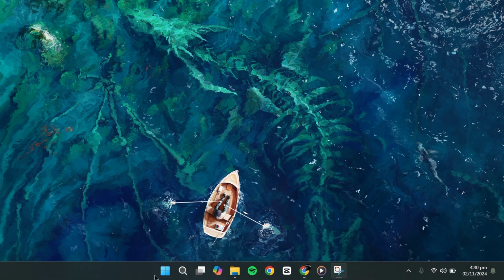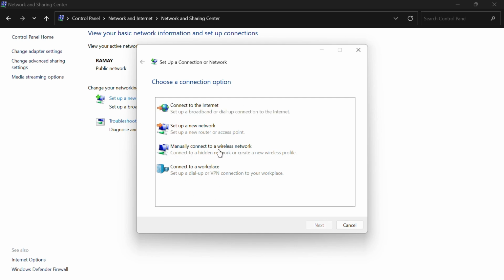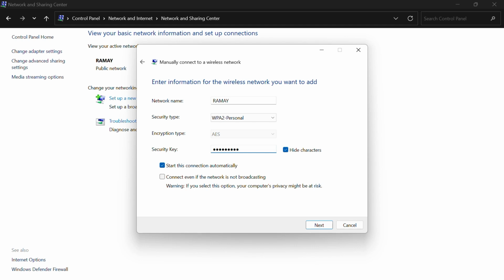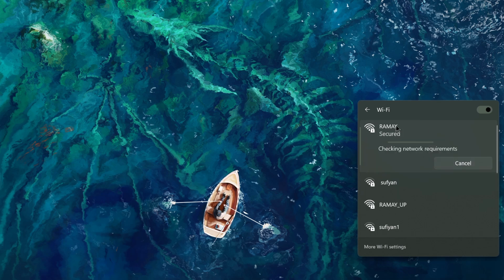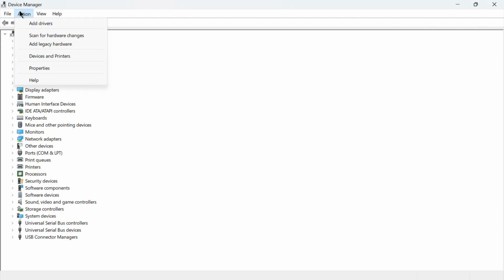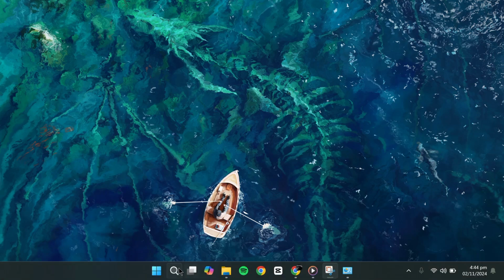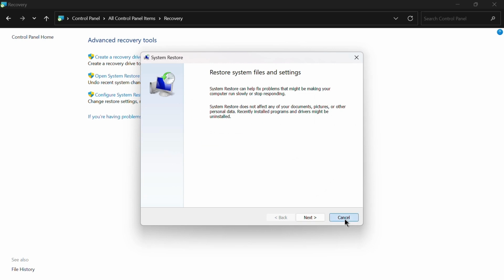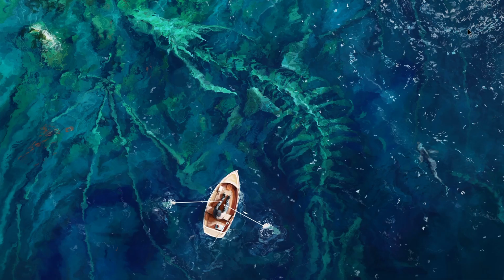How to Add WiFi Network Manually in Windows 11 PC or Laptop (UPDATED 2025)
NordVPN.

If you're having trouble connecting to WiFi in Windows 11, this tutorial will guide you through the steps to add a WiFi network manually. Whether you need to connect to a hidden network or troubleshoot connectivity issues, this step-by-step guide will help you get online quickly!